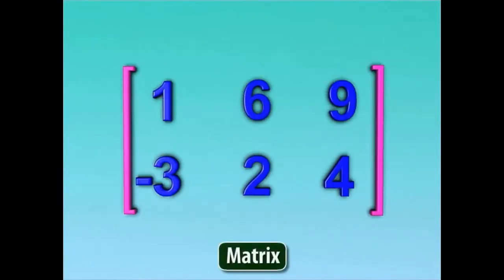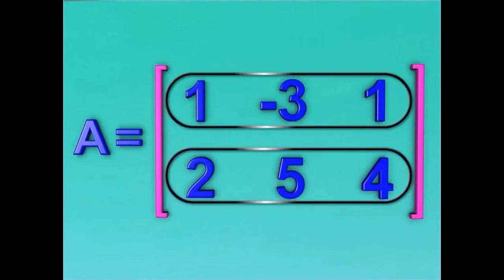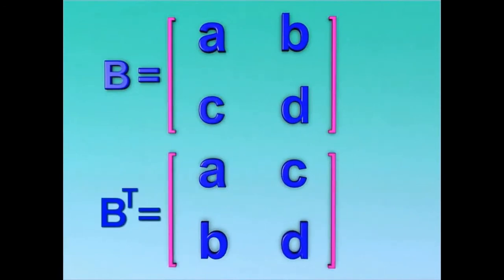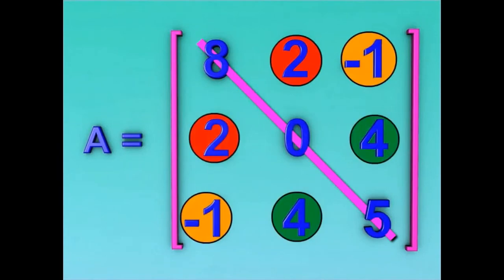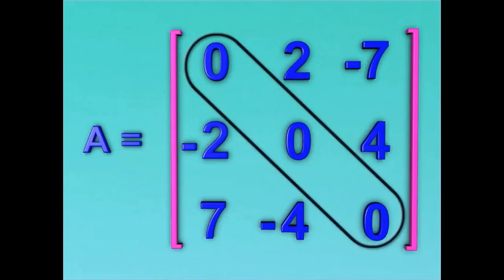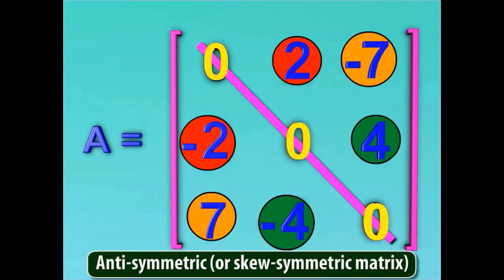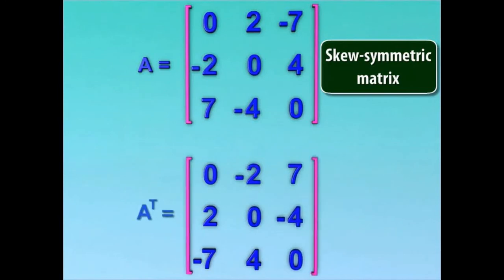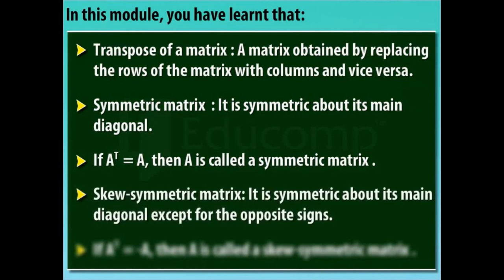JEE#Function#Symmetric and Skew Symmetric Matrices